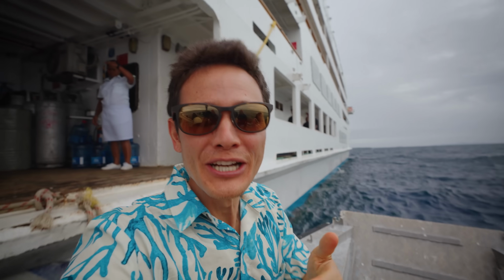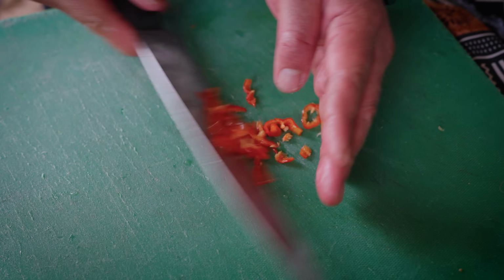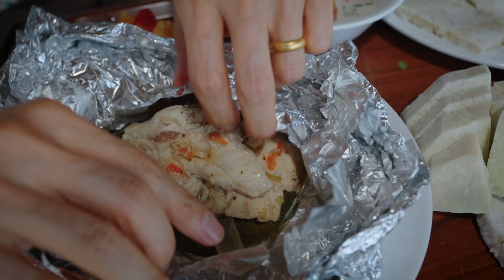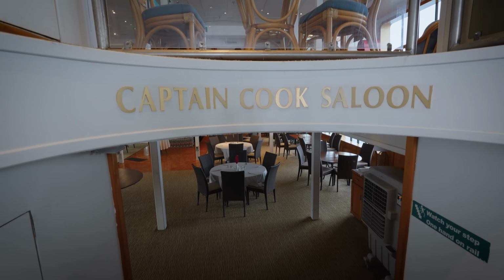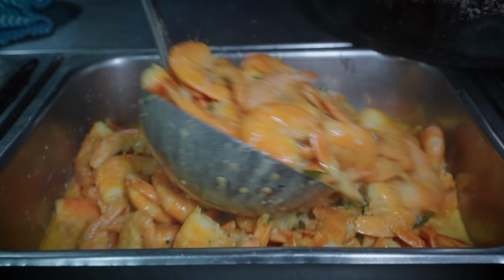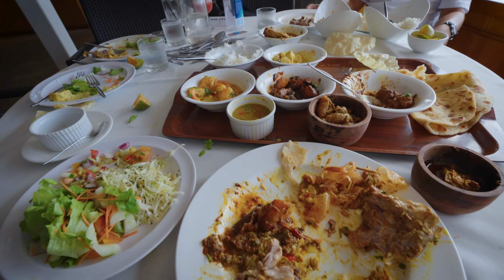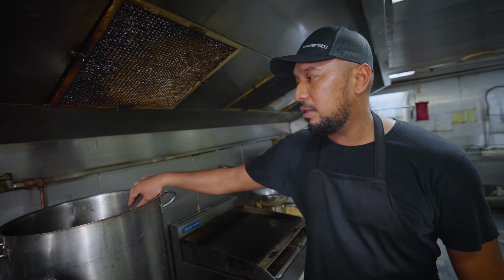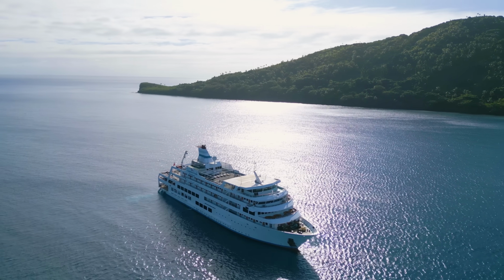Fijian Food on a 7 Night Cruise Ship!! 🛳 ALL YOU CAN EAT Buffet on a Boat in Fiji!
🌶 Ghost Chili

FIJI - We’re on a cruise with Captain Cook Cruises to Fiji’s remote Lau Islands. Along with scenery, one of the best reasons to go on a cruise is for the food, so today I’m showing you a few of the delicious meals!

Thank you to Captain Cook Cruises for the incredible hospitality on this trip of a lifetime - highly recommended!

1. Tivua Island, Fiji
For our first meal we met with Head Chef Jackson from Captain Cook Cruises and we took a small boat to a private island. Unfortunately it was a little windy and rainy, but that didn’t stop us from having a local Fijian meal including Kokoda - raw fish in lime and coconut milk.

2, Indian Food Buffet
The next day we sailed to Makogai Island known for its history and colony. But on the cruise it also happened to be Indian buffet day.

3. Staff Meal
Not only do all the guests on Captain Cook Cruises eat well but so do the staff. One day I was invited to eat the staff meal on a day they ate a dish called Sui, which literally translates to Meaty Bones.

We ate a lot of food on Captain Cook Cruises, from morning to night, buffets and a la carte. It was an incredible experience.

A huge thank you to my friend Andhy Blake for arranging my trip to Fiji

🌶 Ghost Chili
🎥 Camera gear I use